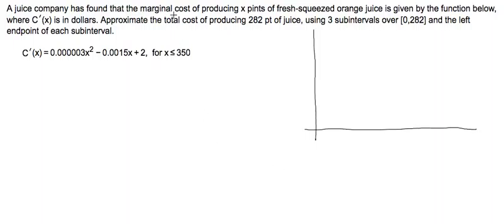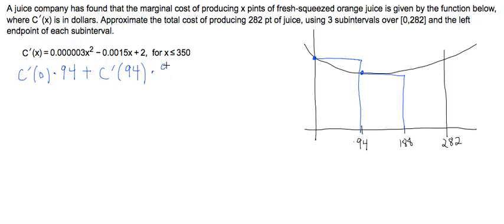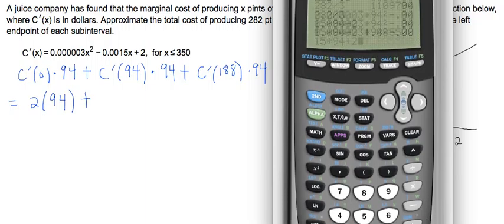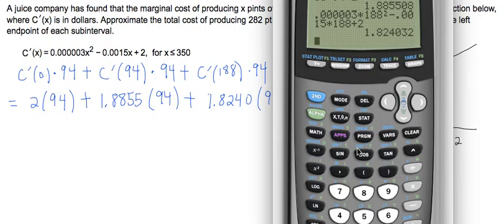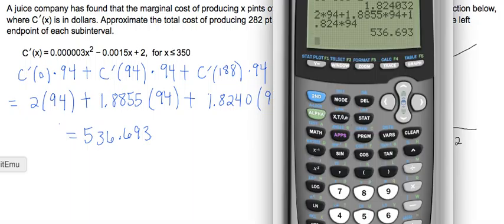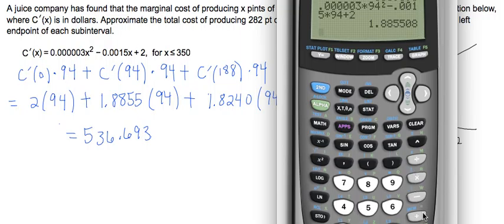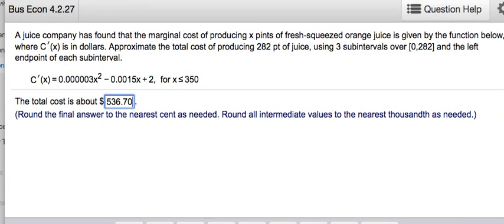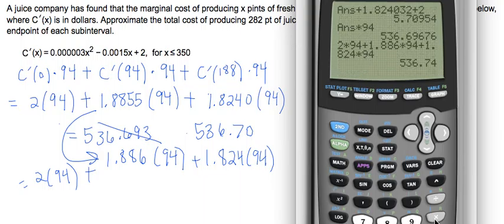Estimating Total Cost from Marginal Cost Using Three Rectangles (Rounding Issues)